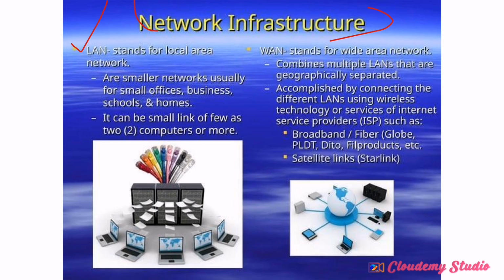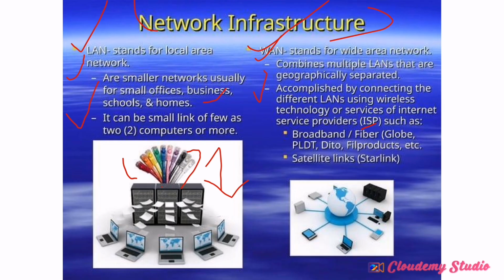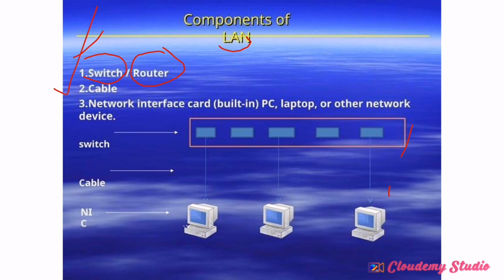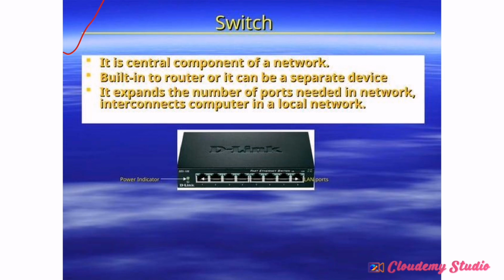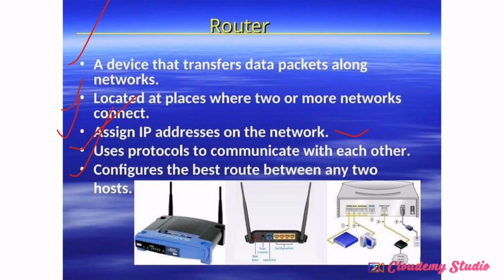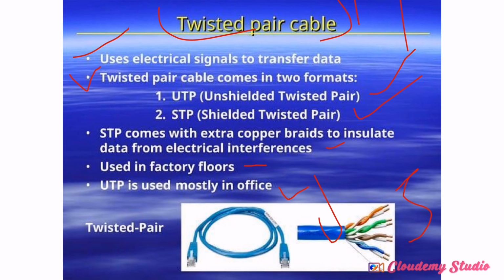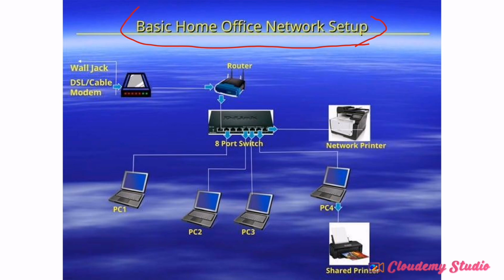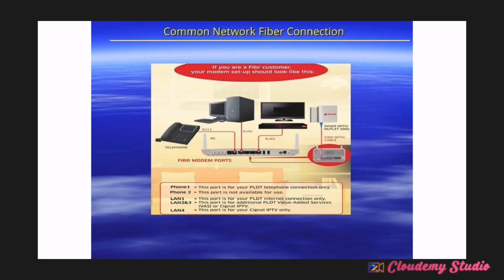IT Essentials lesson 3